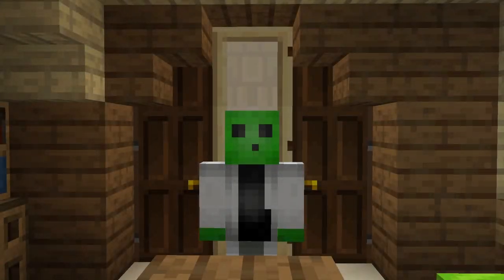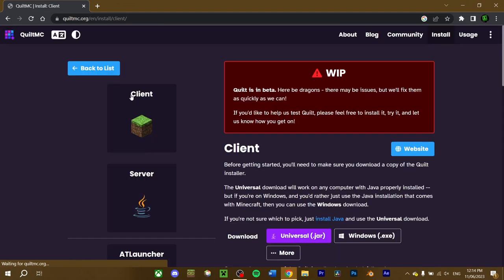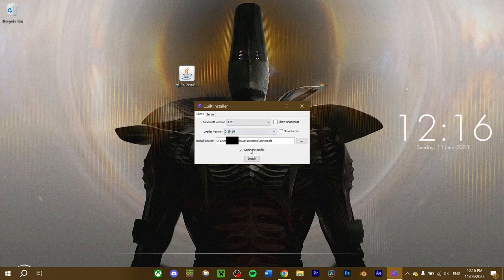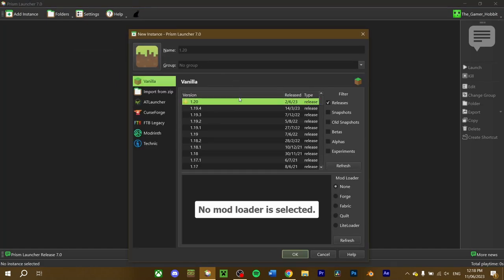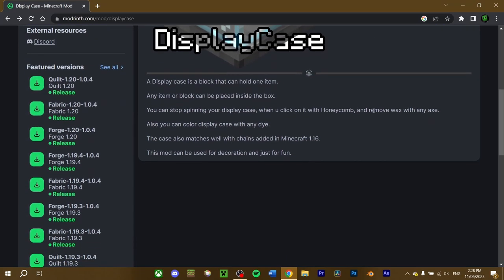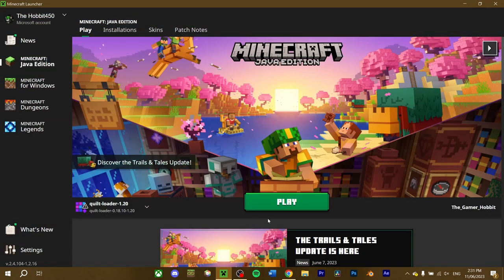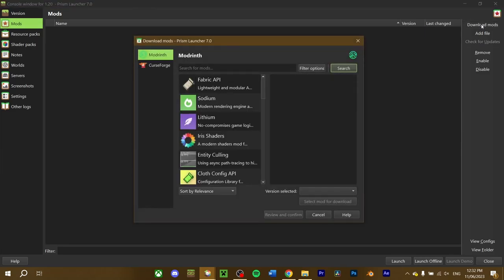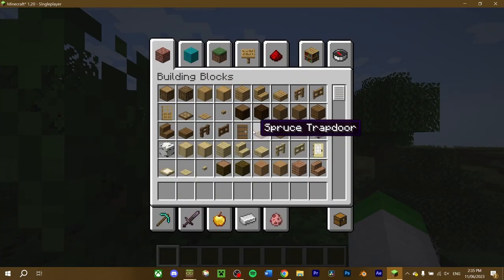How to Install Minecraft Mods for 1.20+ [Quilt] - 2023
In this video, I'll show you how to download and install mods with the Quilt mod loader. This process will cover the installation processes for both the Minecraft launcher and modded launchers like Prism, AT Launcher and others.

00:00 Intro
00:08 Preface
00:35 Downloading Quilt
01:24 Installing Quilt [Minecraft Launcher]
02:26 Installing Quilt [Using a Mod Launcher]
03:24 Download Mods
05:17 Installing Mods [Minecraft Launcher]
06:02 Installing Mods [Using a Mod Launcher]
06:28 Conclude